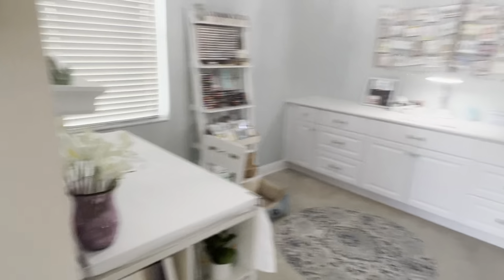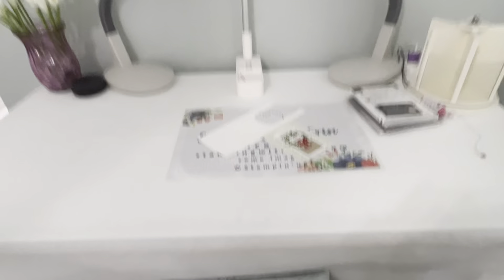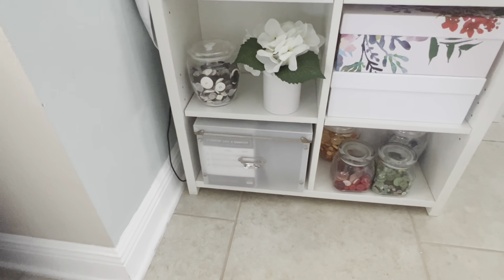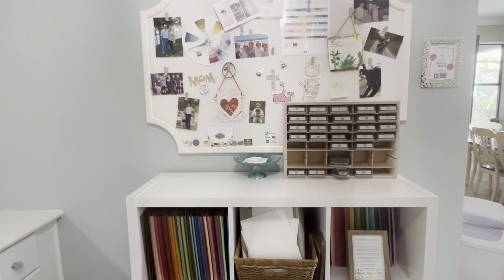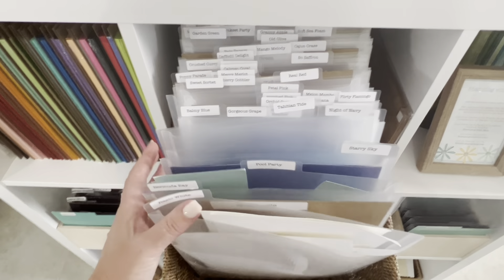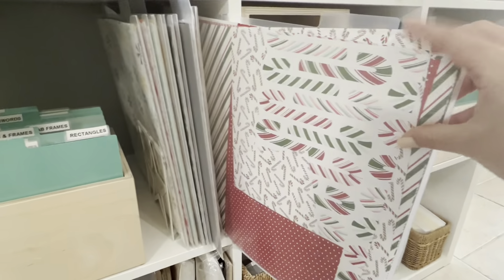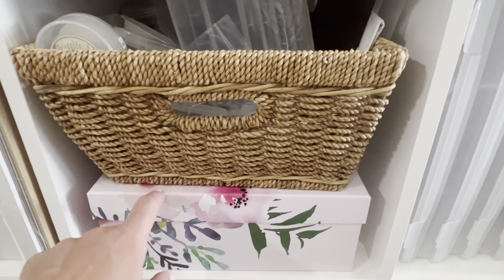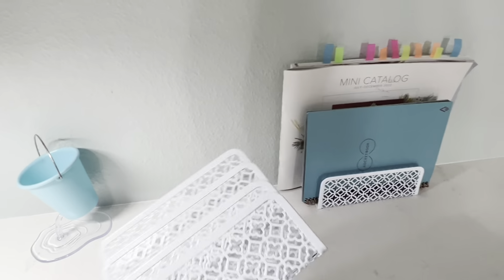My Revised Stamp Room!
I changed my stamp room this year. I’m so happy with it!! Check out my site- I will have pictures with links to many things that I use in my room.